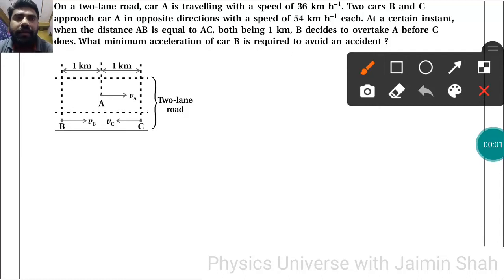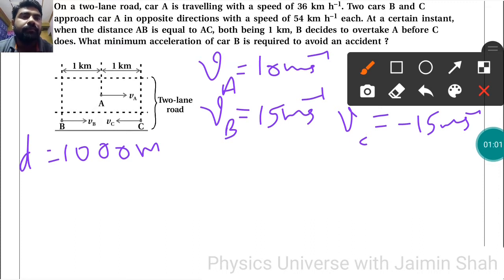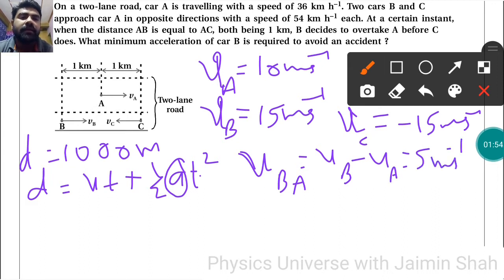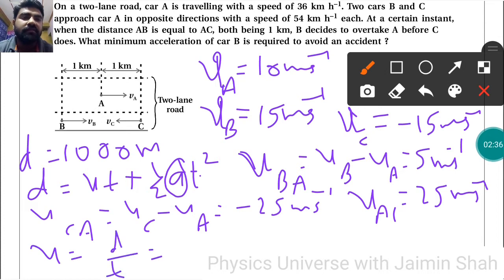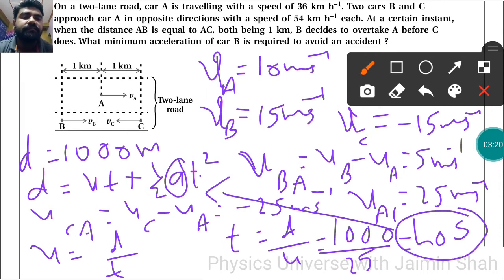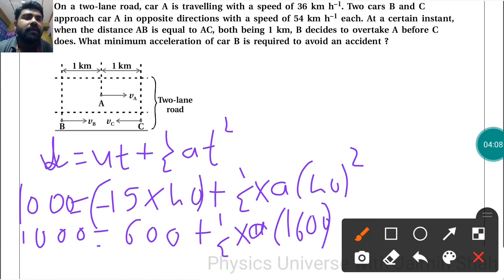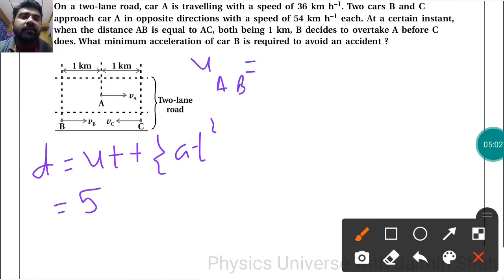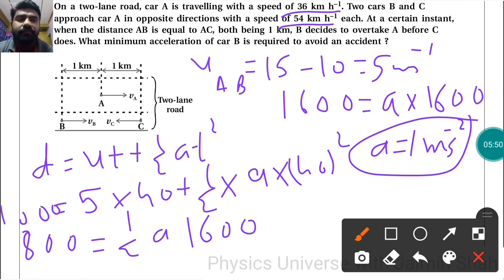NCERT Physics class 11 chapter 3 EXERCISE 3.8